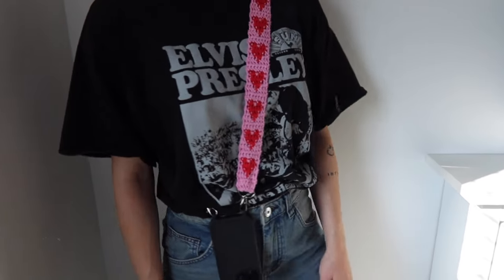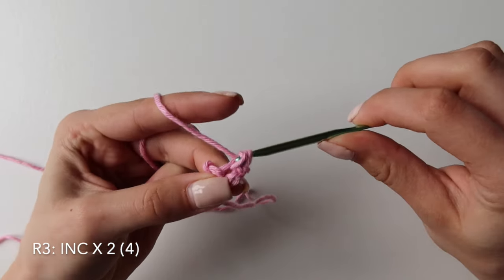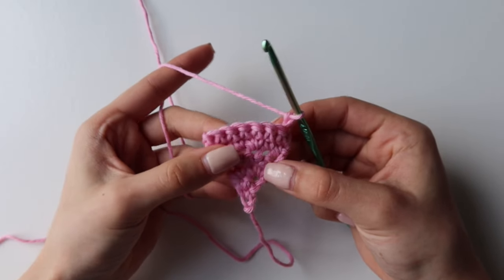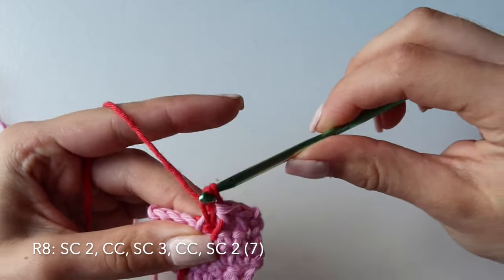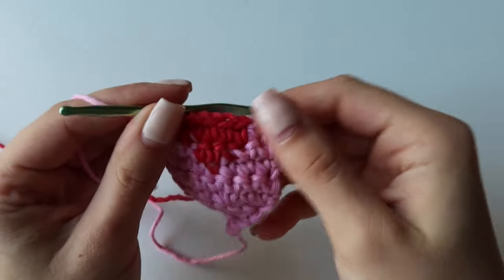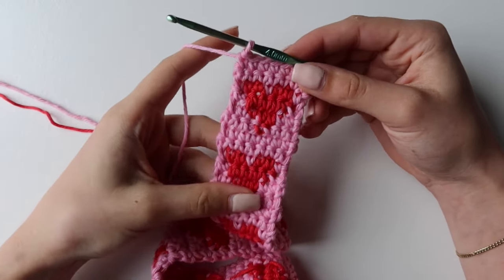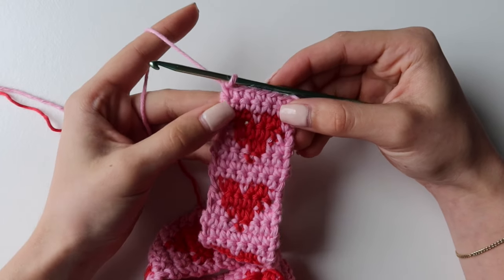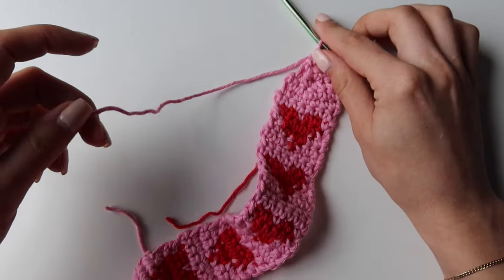How to crochet phone strap I Beginner friendly crochet phone lanyard tutorial I Kenikse Crochet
50g. DK cotton yarn in two colours
4mm crochet hook
Scissors
Needle
Two metal hooks

Yarn I used is by Hobbii Rainbow Cotton in colour Rose and by Paintbox in colour pillar red.

Time Stamps
00:00 - 00:13
00:14 - 00:30 Materials
00:31 - 15:12 Strap tutorial
15:13 - 18:07 Sewing metal hooks in
18:08 - 19:07 Hiding tails in
19:08 - 19:43 Outro

If you have any questions or any future videos suggestions, leave them in the comments down below.